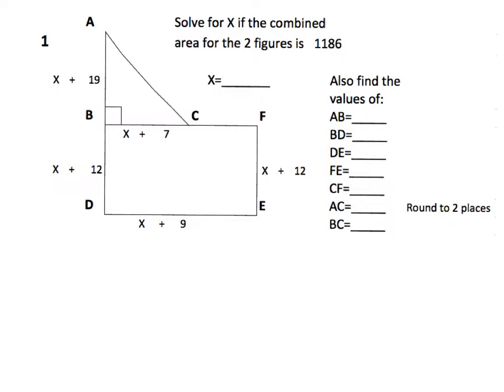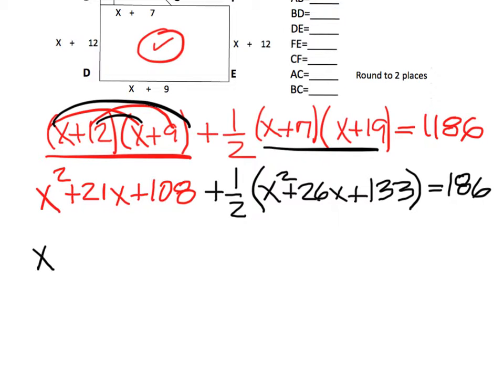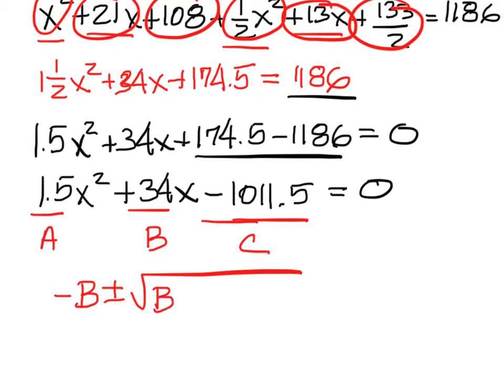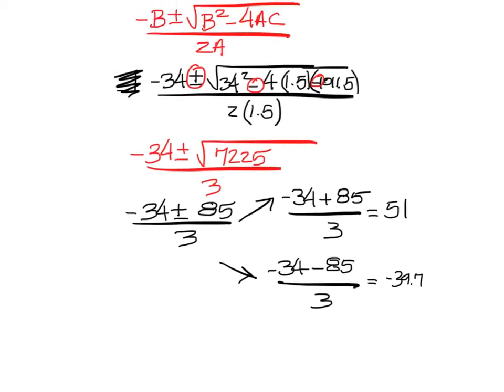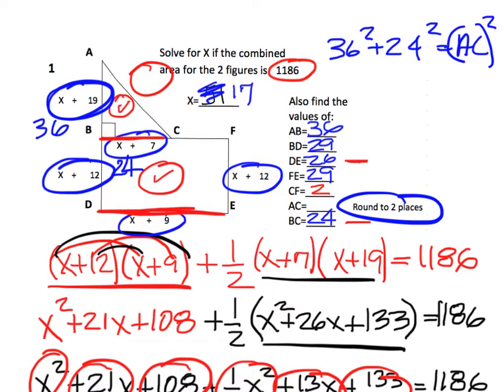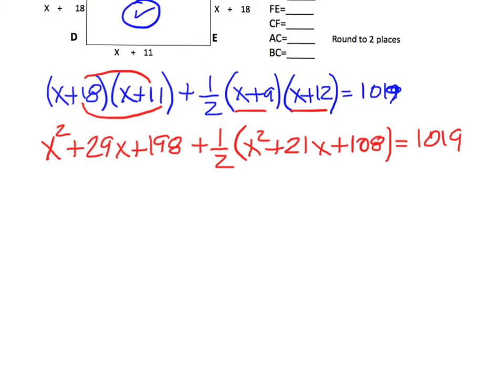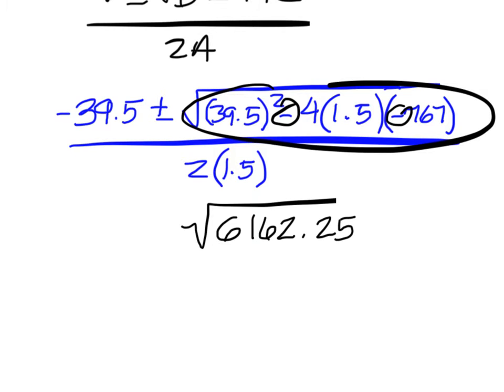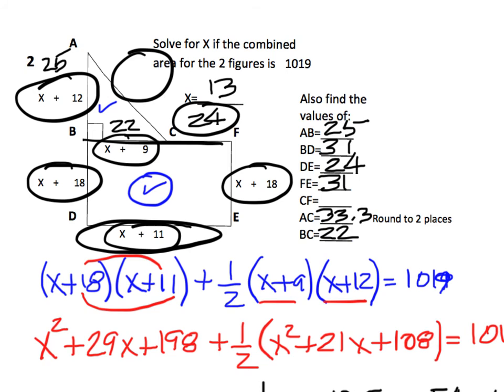12-17-14 Algebra 2